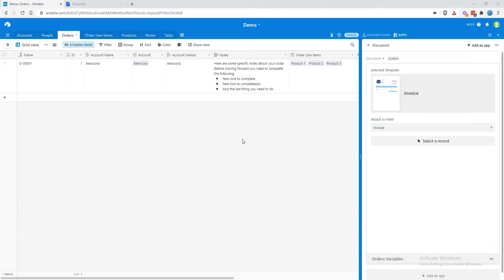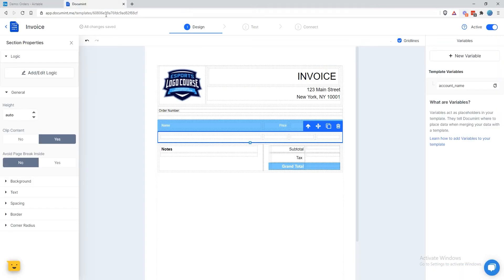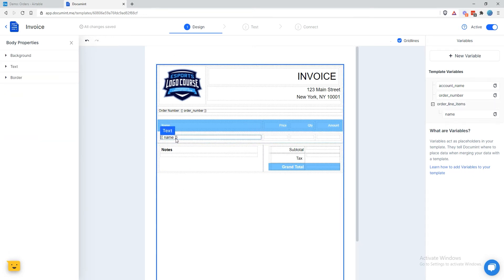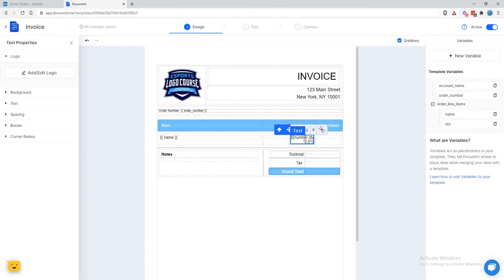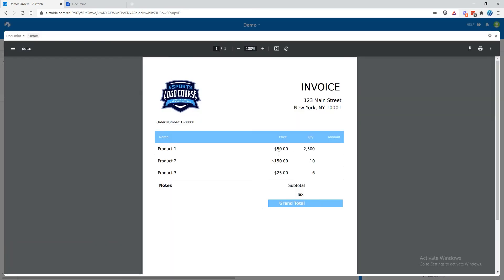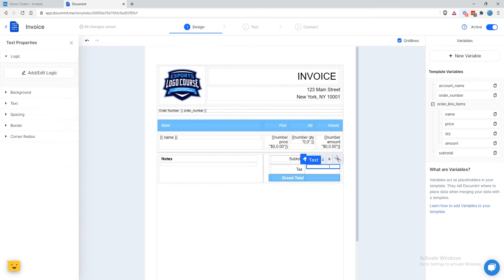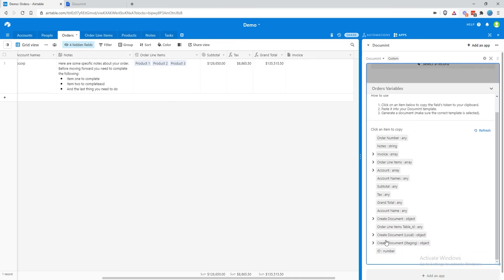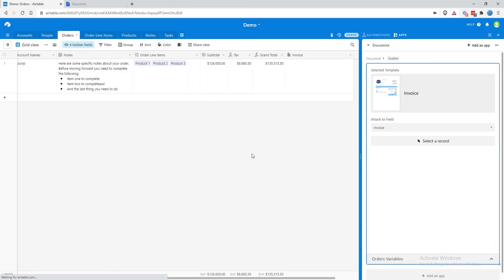Create PDF documents in Airtable with the Documint extension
In this video you'll learn how to set up the Documint Airtable app extension